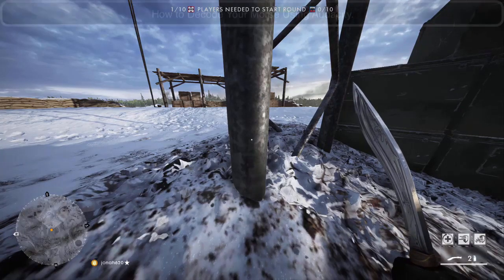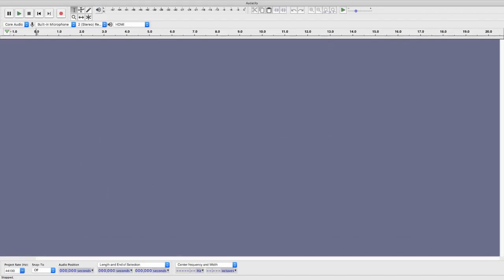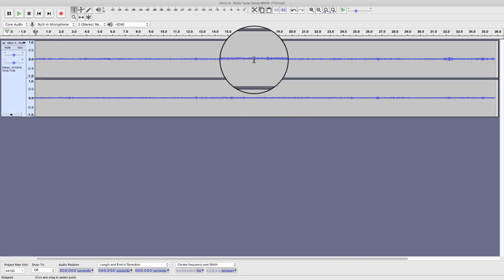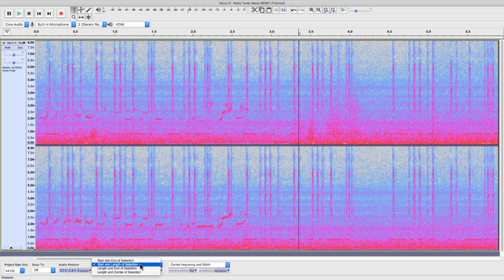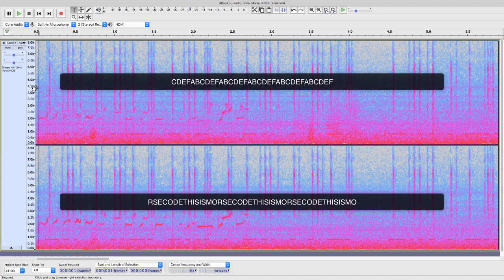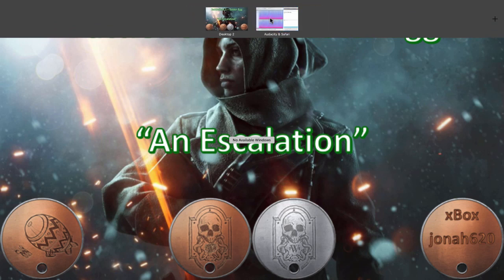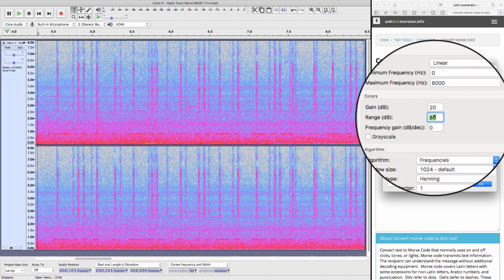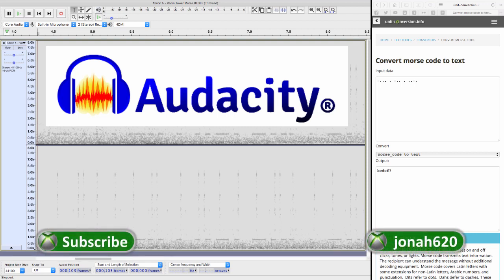How to Read and Decode Morse Code using Audacity for those Battlefield Easter Eggs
This video is just how I use Audacity to do what I need it to. I know there are many other methods, but this seems to work for me.

For Morse Code Sites;